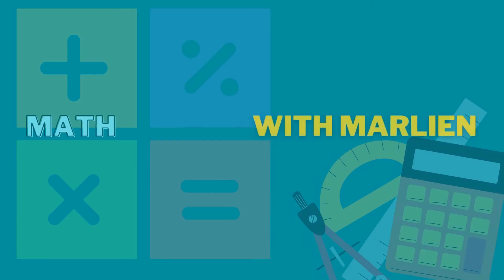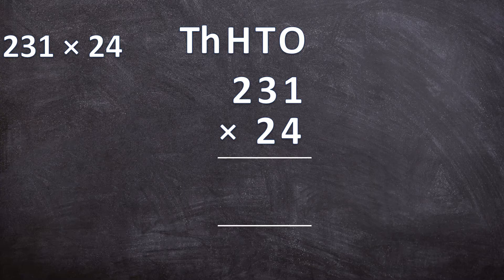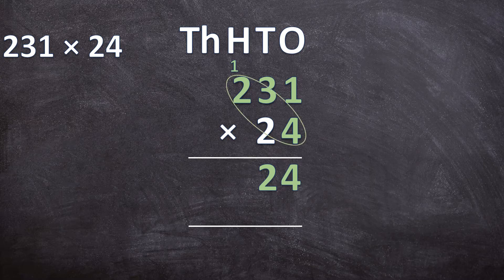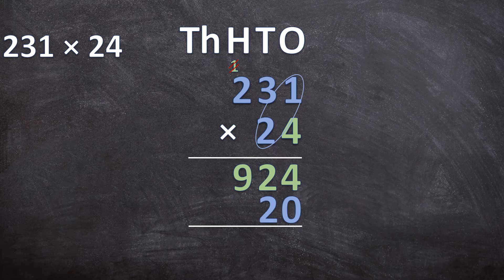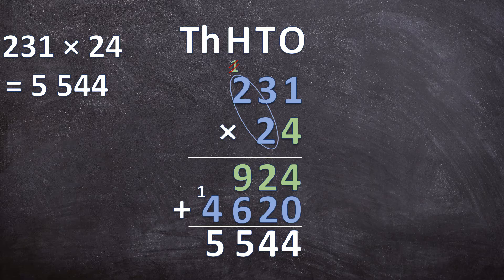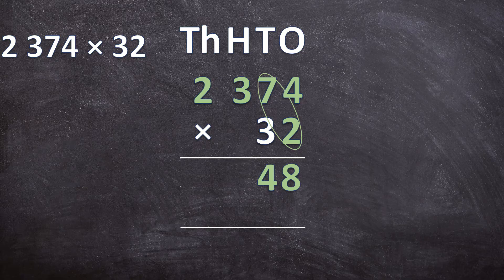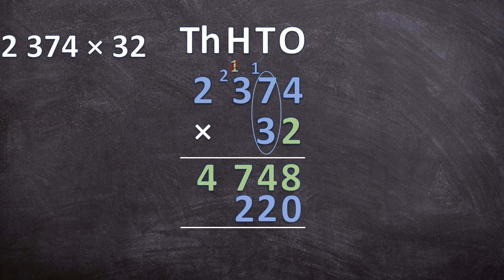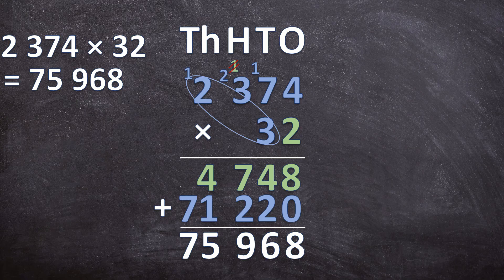Multiplication: Multiplying 3-digit and 4-digit Numbers by 2-digit Numbers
In this video I will guide you step by step through two examples of multiplication by 2-digit numbers. We will use easy steps you can always rely on when multiplying by 2-digit numbers.

The first example is a 3-digit number multiplied by a 2-digit number and the second example is a 4-digit number multiplied by a 2-digit number.

With these two thorough examples, this video will help you master multiplication in an easy and fun way, or can help you if you just need to refresh your memory.

📚If you want to practice multiplying 3-digit numbers by 2-digit numbers or multiplying 4-digit numbers by 2-digit numbers, click on the link below for a FREE worksheet and memo:

Artist: tubebackr
Track: Silk